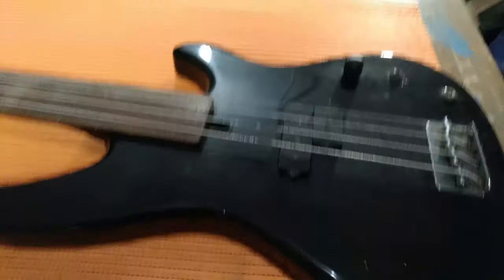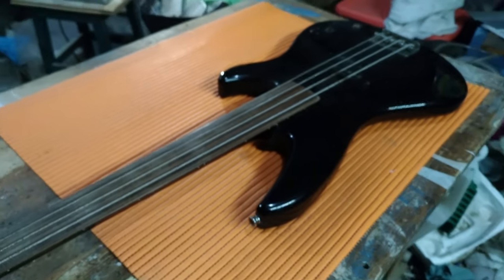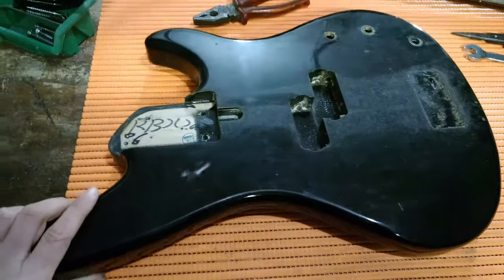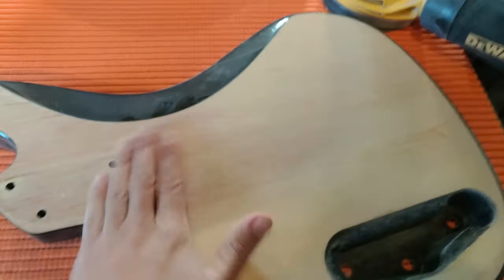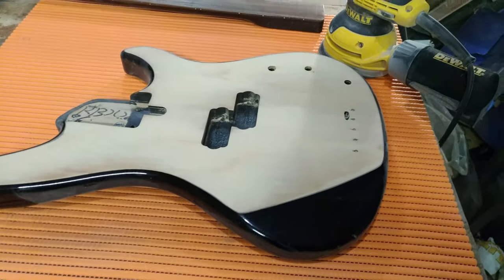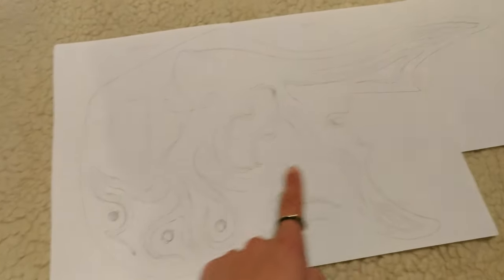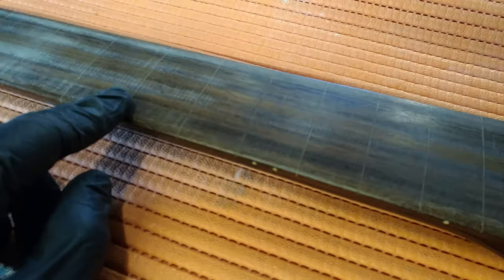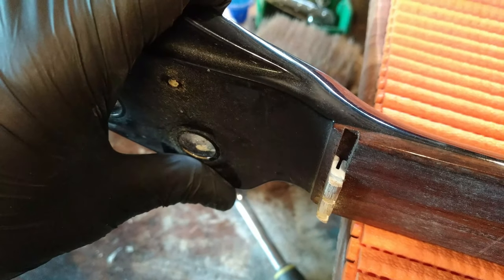Carving a bass guitar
Hi my name is Andrea Farina, i'm a maker and and artist (at least that's what i say around) ;) have fun!!!